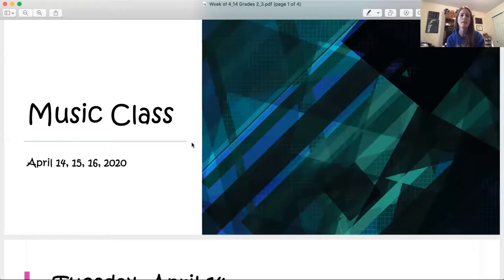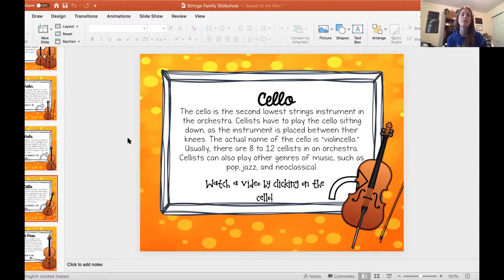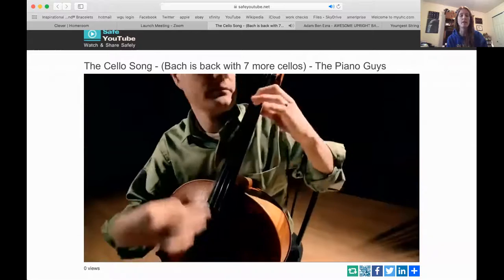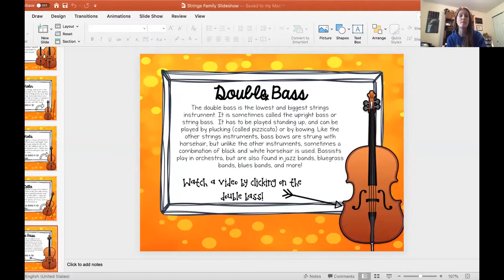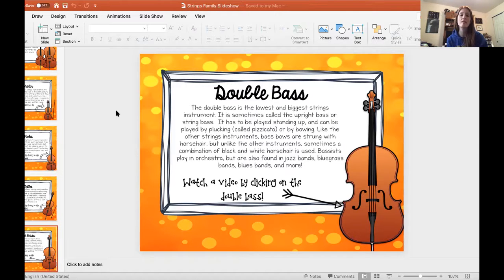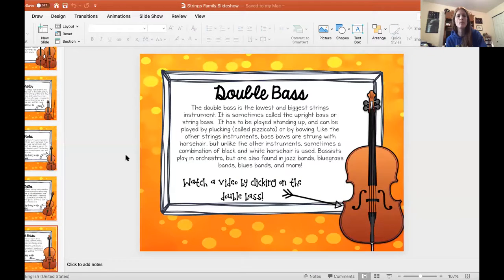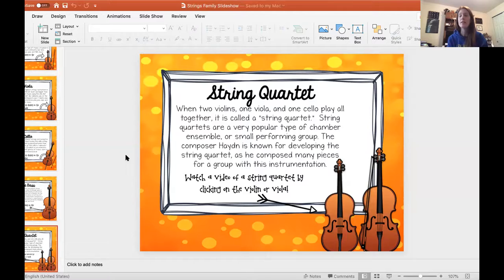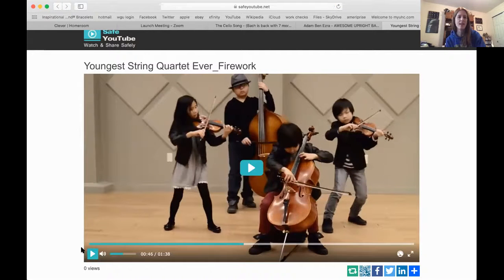Music Class 4/15 grades 2,3